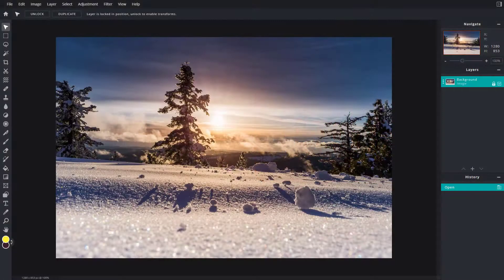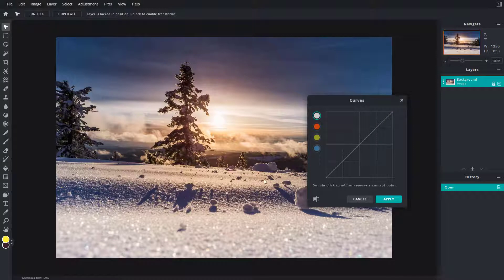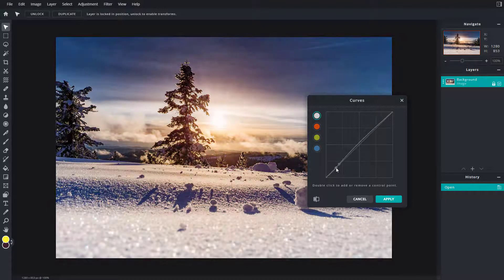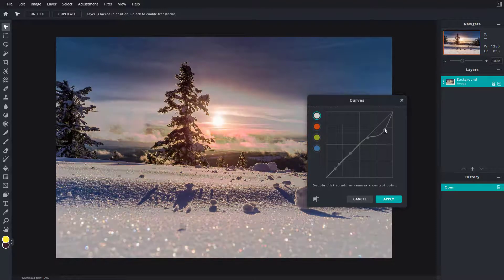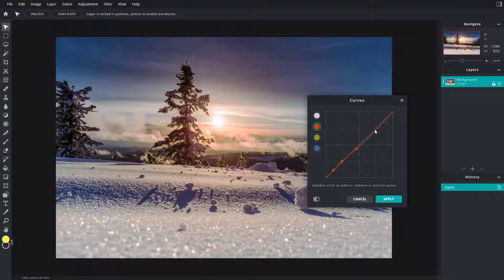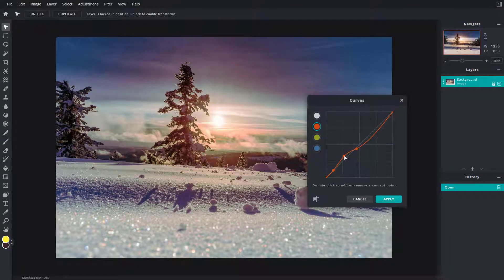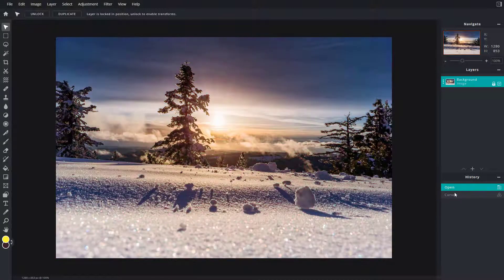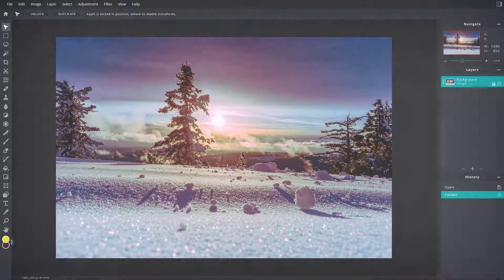Pixlr E Tutorial - Lesson 77 - Curves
In this tutorial, we will be discussing about Curves in Pixlr E